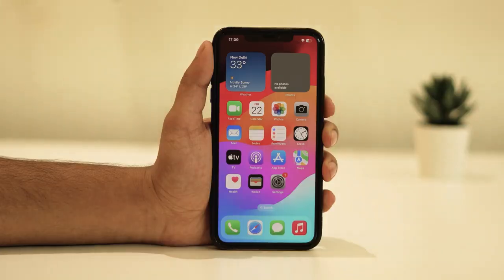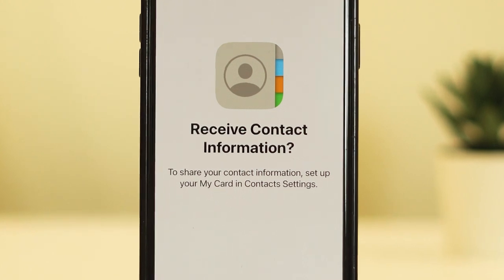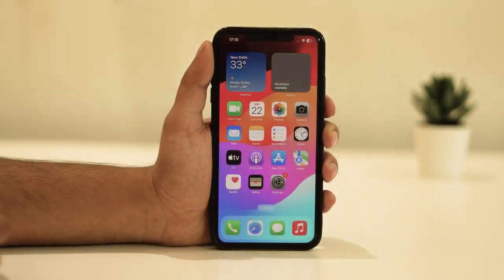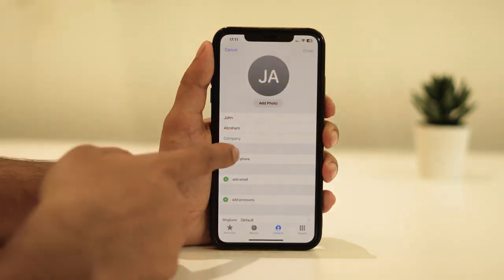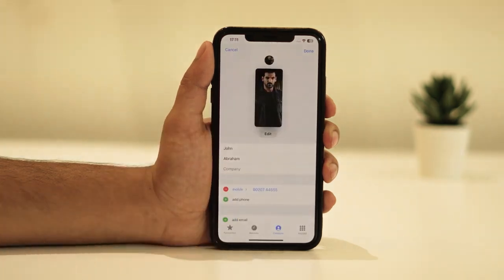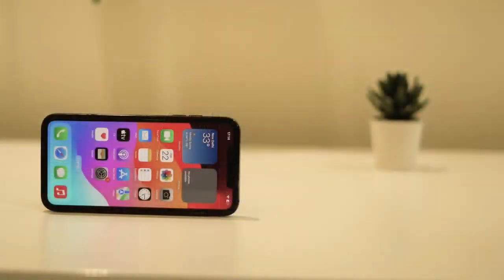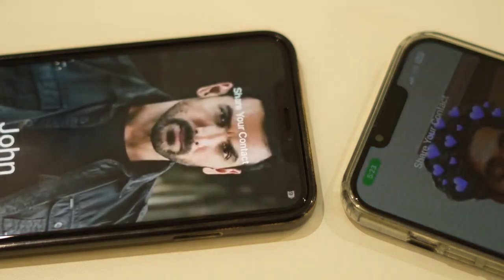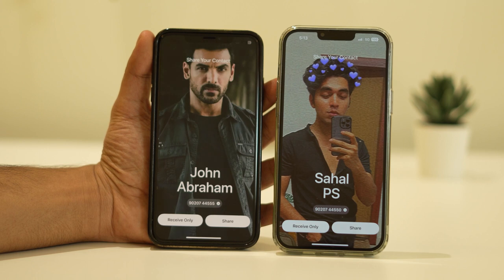Receive Contact Information How To Fix !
ios 17 can't share contact
tap share contact iphone not working